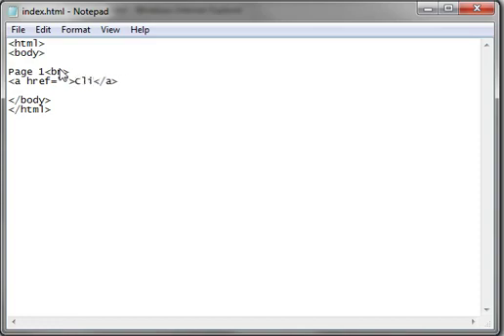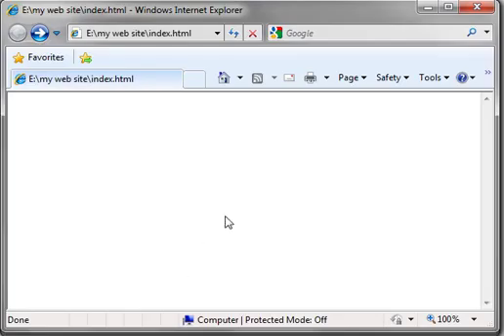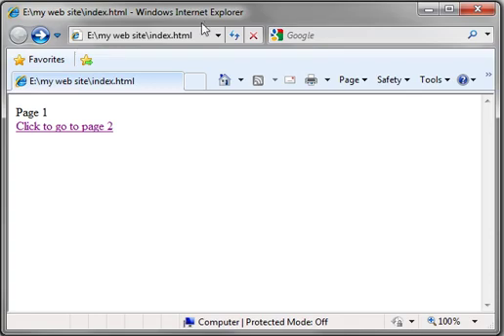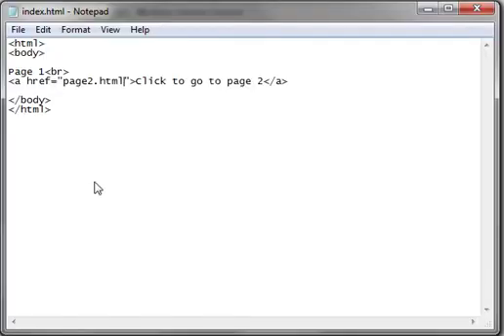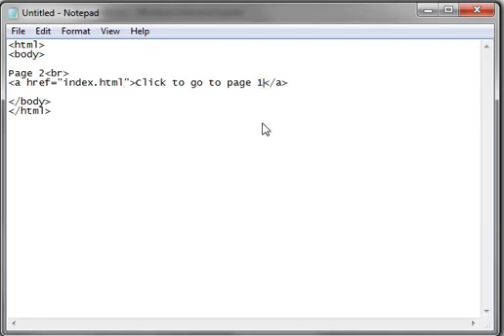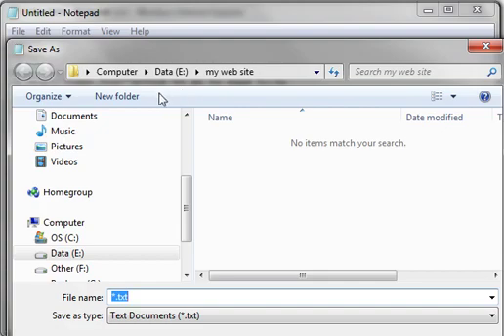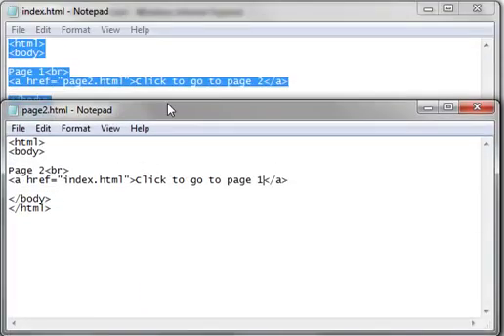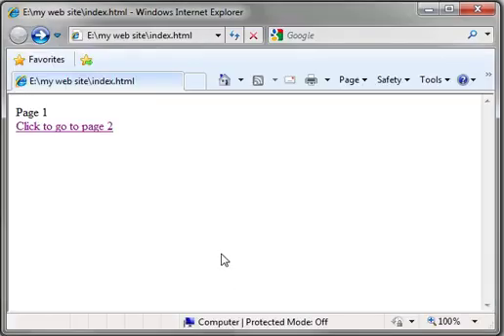HTML Tutorial 04 Hyper Link Pages